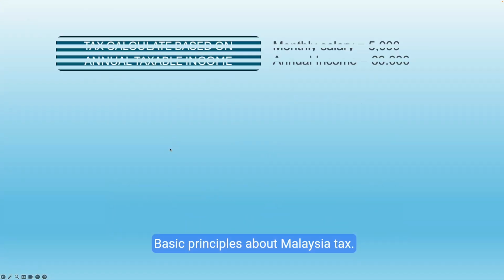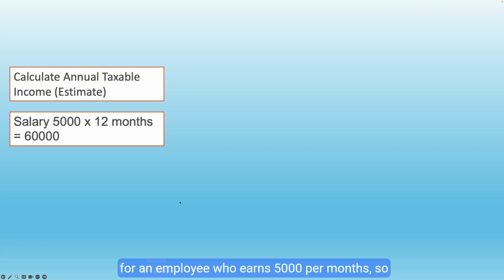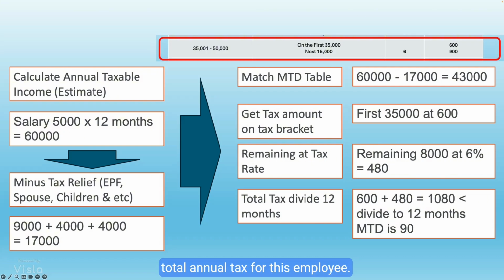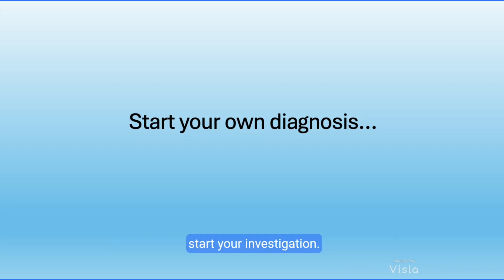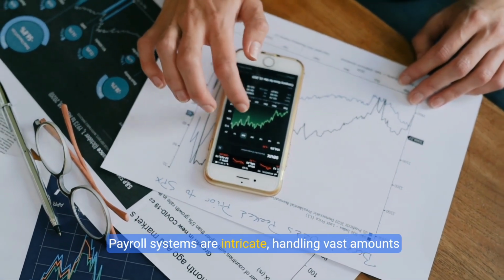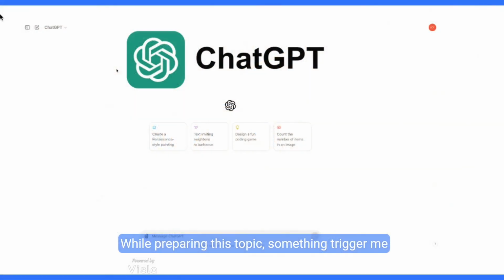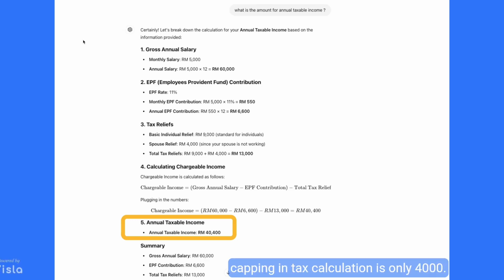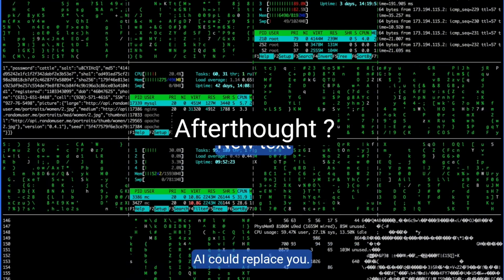Understanding Malaysia Payroll PCB tax calculation (MTD) / Chat-GPT for tax calculation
incorrect tax calculations in payroll systems. If you've ever exclaimed, 'My payroll system calculates the wrong tax!'— you're not alone. Today, we'll unravel the complexities behind this problem.